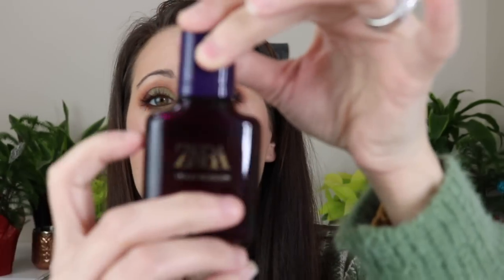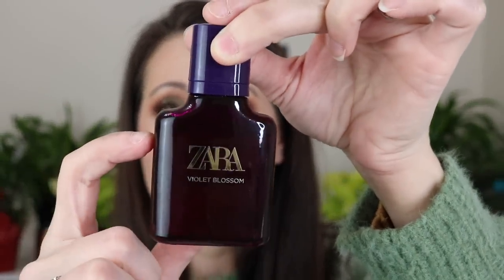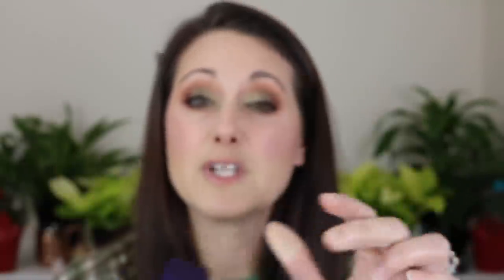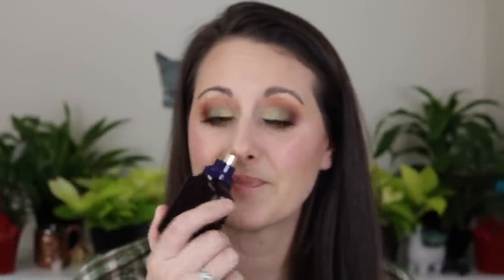10 of My Favorite Bedtime Scents // Perfume I Wear To Bed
Hey Everyone! Today I have 10 of my favorite bedtime fragrances to share with you. I hope you enjoy!!

Fragrances Mentioned:
Oscar de la Renta Lavender
Zara Violet Blossom
Nasomatto Nudiflorum
Laura Mercier Amber Passion
Estee Lauder Sensuous
Essential Perfumes Divine Vanille
Pacifica Cosmosis
Yves Rocher Rose Absolute
Hugo Boss Deep Red
La Perla La Mia Perla